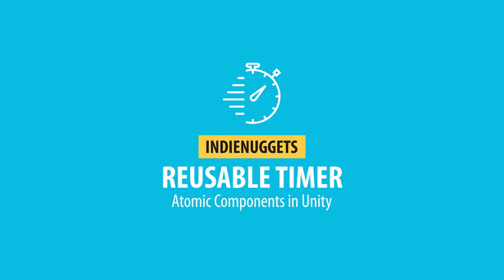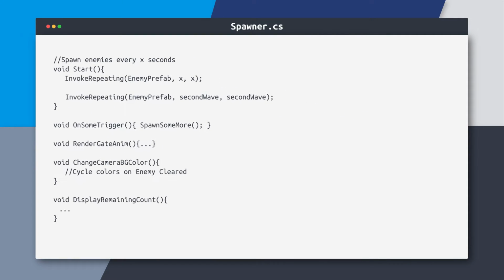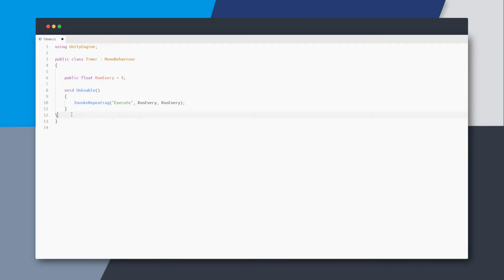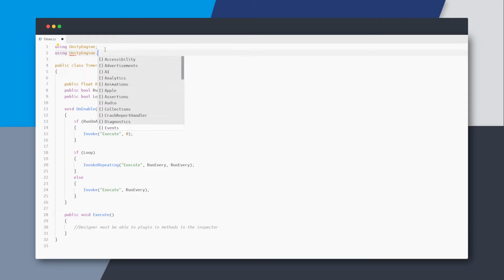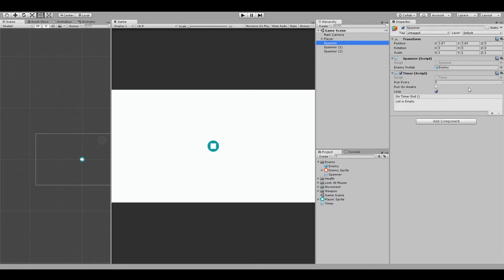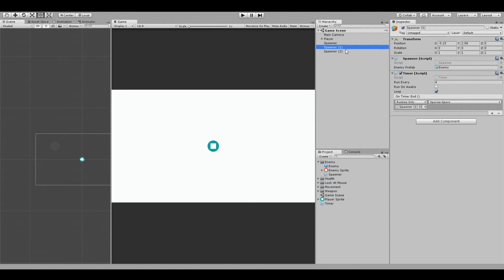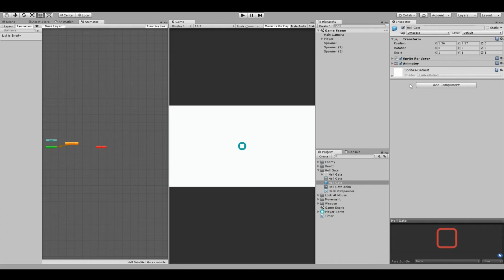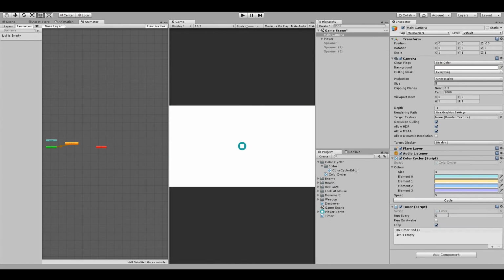Atomic Components: Creating a Reusable Timer for Unity